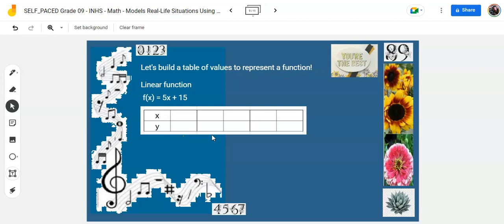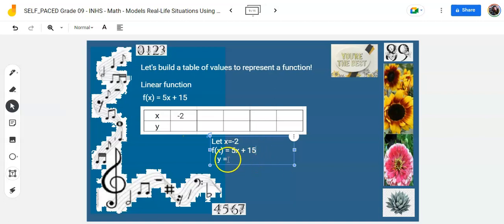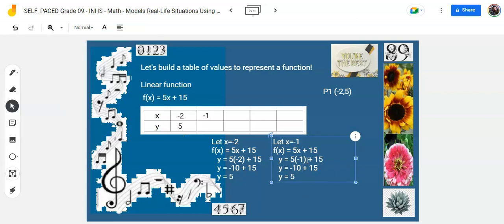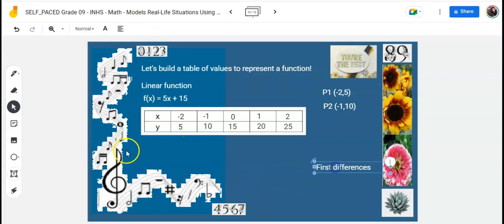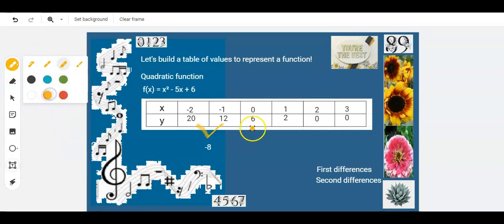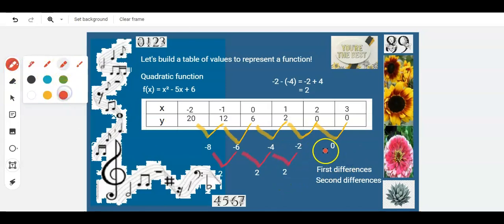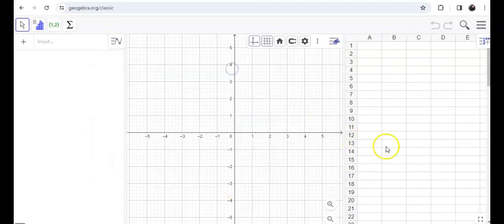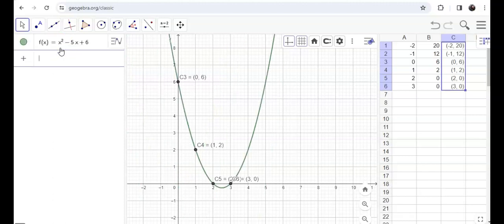Representing a Function with Table of Values, Equation and Graph